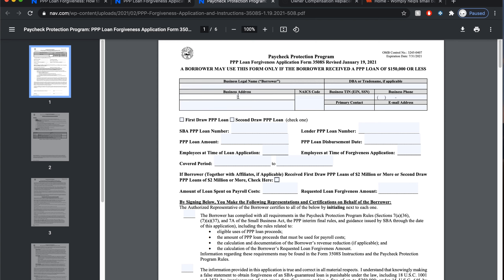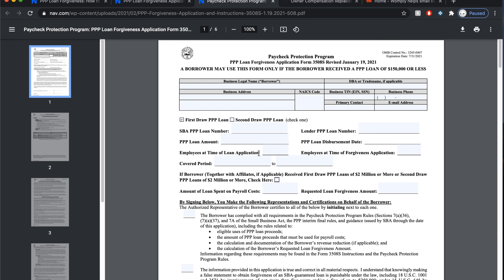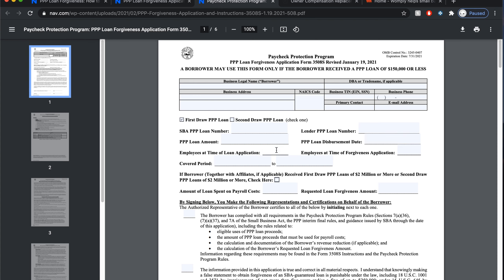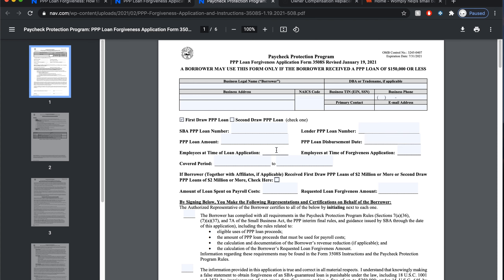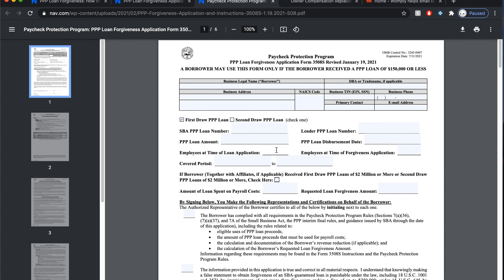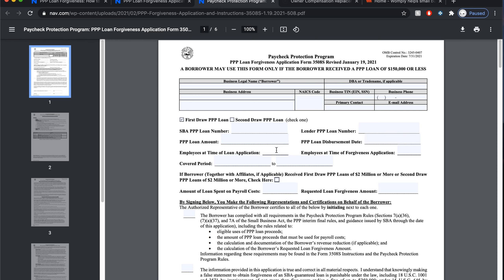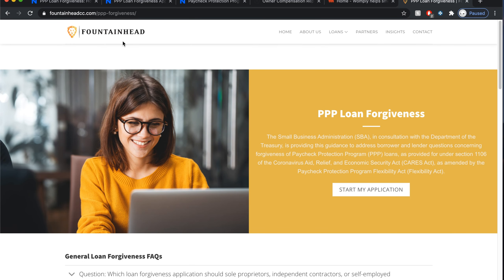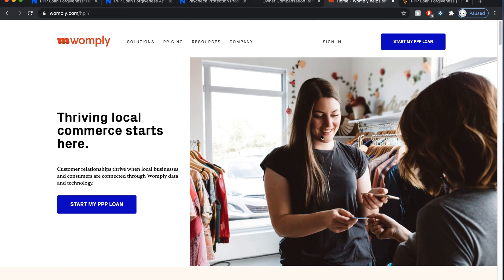Applying For PPP Loan Forgiveness Everything You Need To Know with Form 3508S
If you’re self-employed and qualified for a Paycheck Protection Program loan, then no doubt you are hoping you can get as much of it forgiven as possible. In this video I walk you through the process, and show you how you can qualify for 100 percent loan forgiveness.

This video is for self employed businesses or sole proprietors who do not have employees. We take about owner compensation and how you can get automatic forgiveness.

If you have not applied for a PPP loan do so before funding runs out.

although the deadline for the PPP loans have been extended, applying as soon as possible allows you to secure funding.